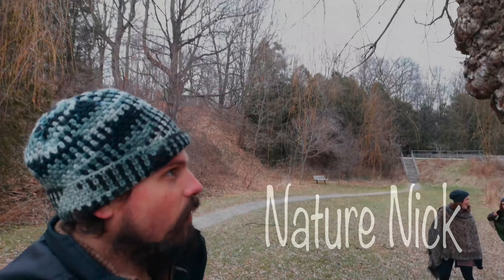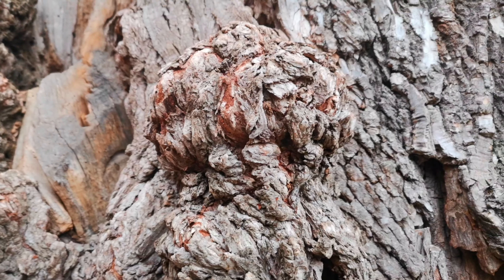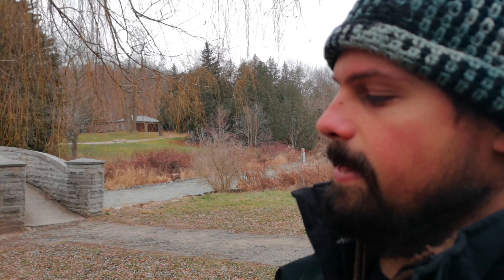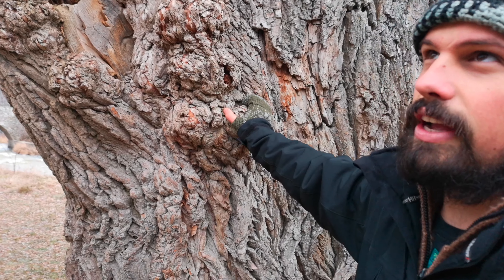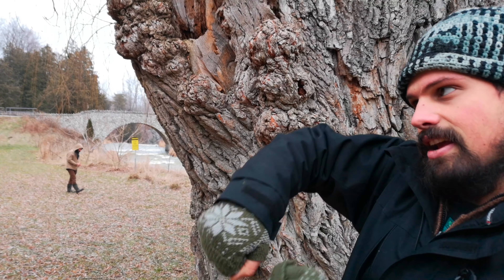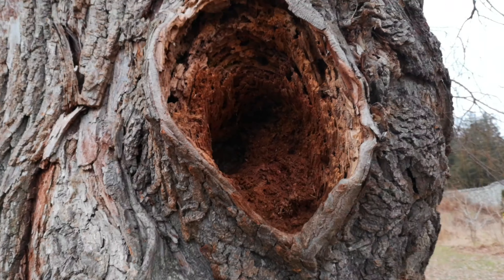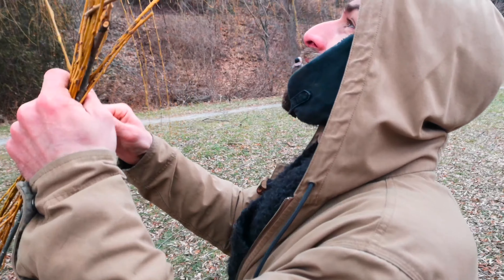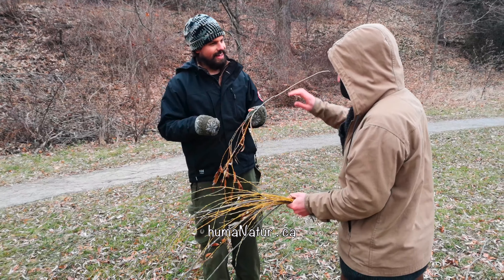Nature Nick episode 05: winter tree ID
Nature Nick introduces us to a beautiful weeping willow tree discussing its feminine cultural perception, its use in permaculture and crafts such as weaving and carving.

soundtrack: Numb by Portishead